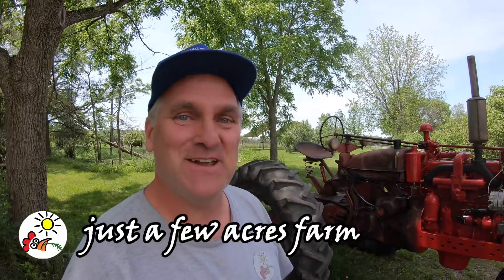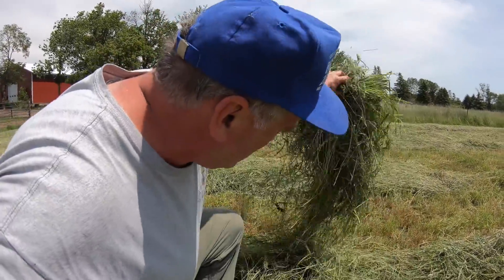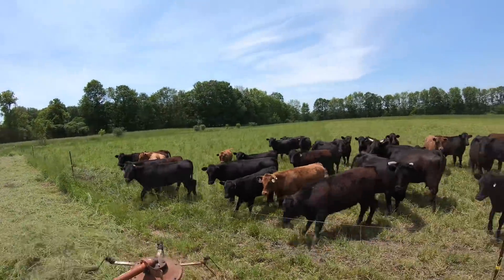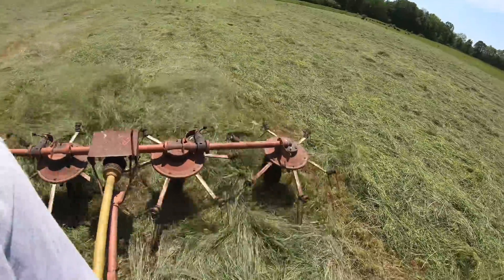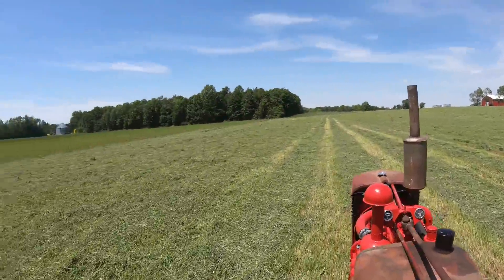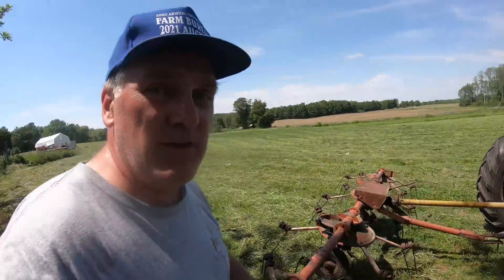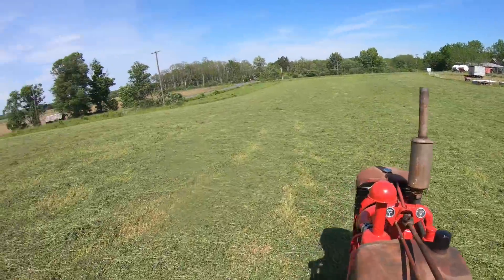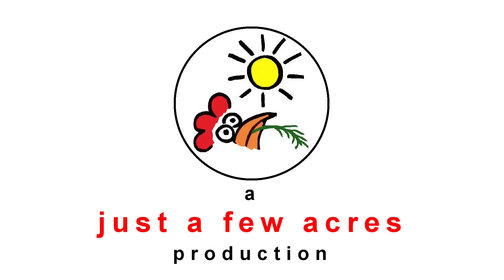Tedding Hay with the Farmall MD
Today I'm tedding hay with the Farmall MD and Kuhn 4 star tedder. This is the first test of the MD, and the first time I've run this tedder after buying it at auction. How will they do? The hay is thick, but drying conditions are perfect. Hopefully I'll be baling tomorrow!

Note:
-We do not offer farm tours